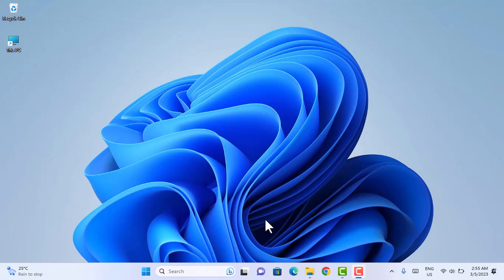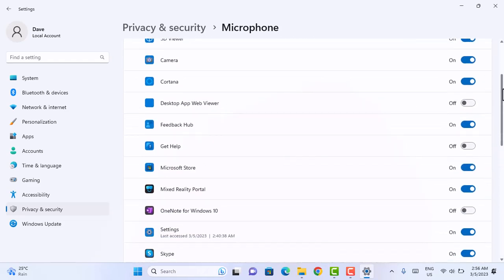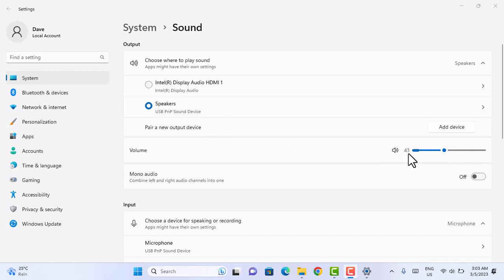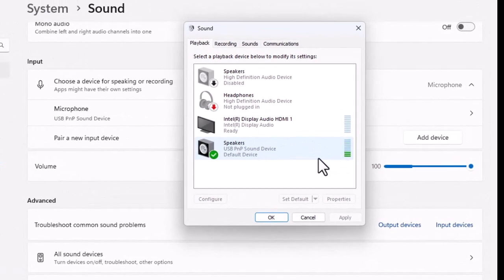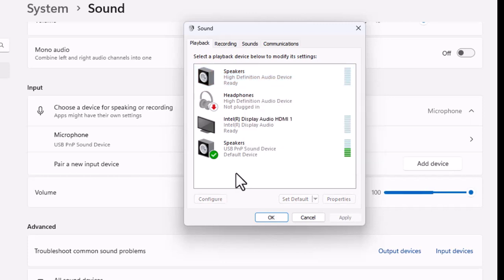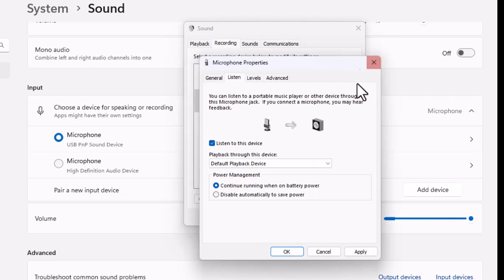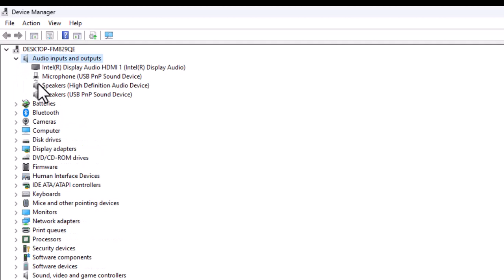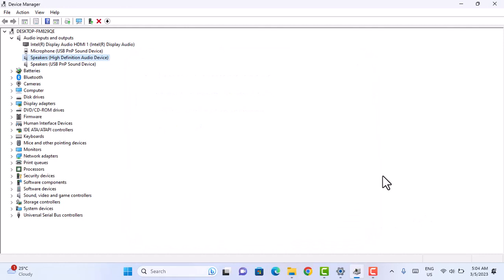Fix Microphone not working on Windows 11 - No output sound solution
Fix Microphone not working on Windows 11 with this detailed illustration provided in this video.
connected mic to Pc but no audio output?
plugged in earphones but no audio from mouth piece? This video is for you.